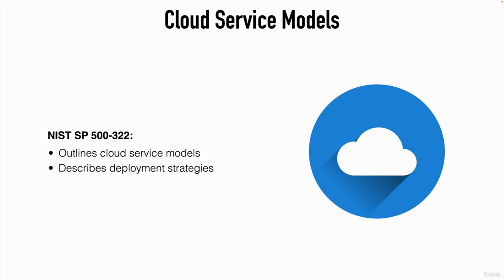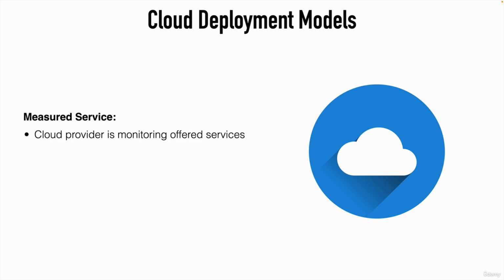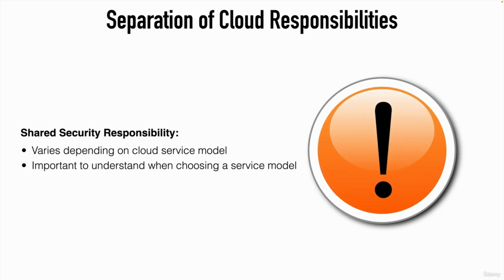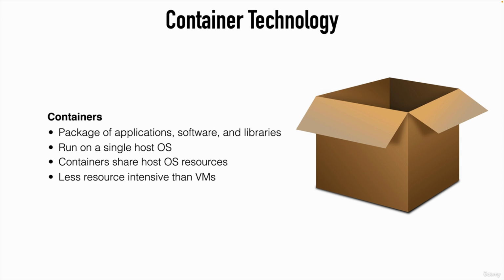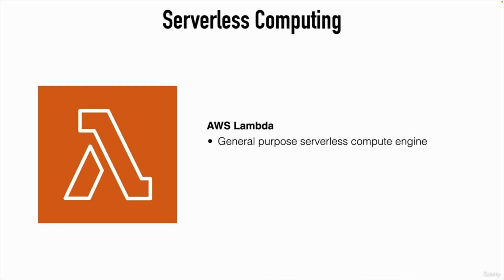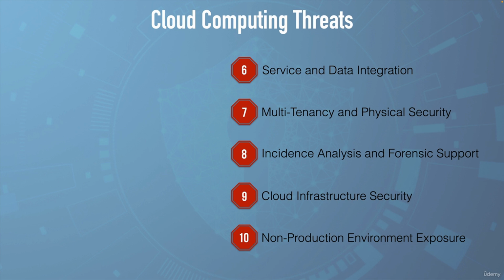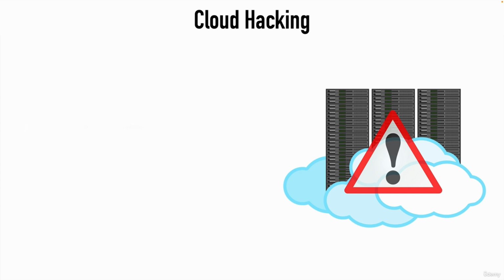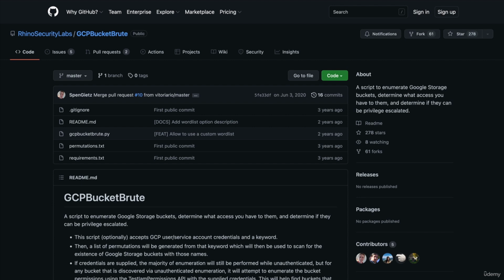20. Cloud Computing Security | Ethical Hacking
Cloud Computing Security | Ethical Hacking

**📌 Au programme :** Cloud Computing Security | Ethical Hacking